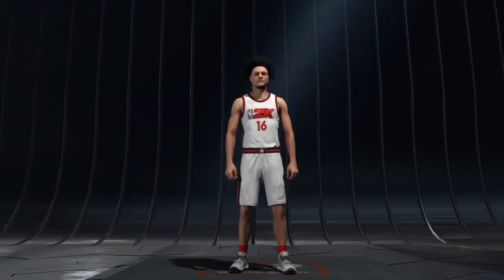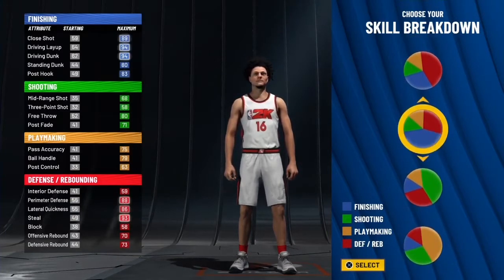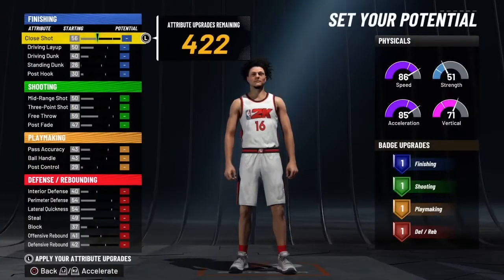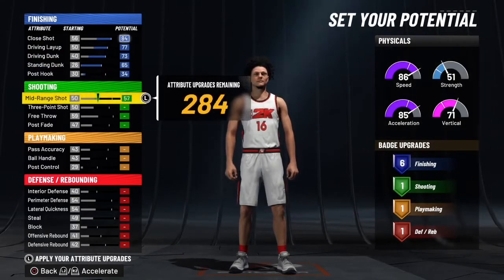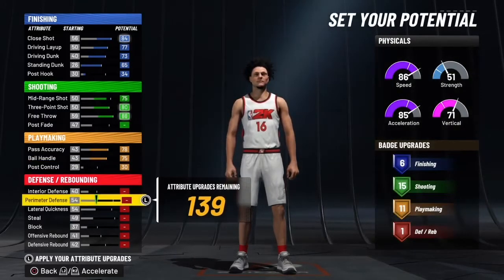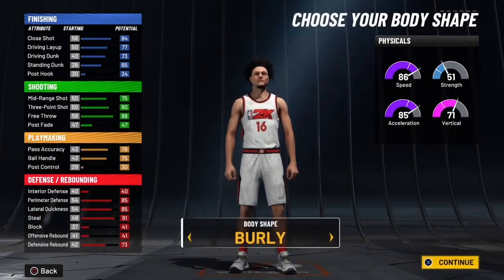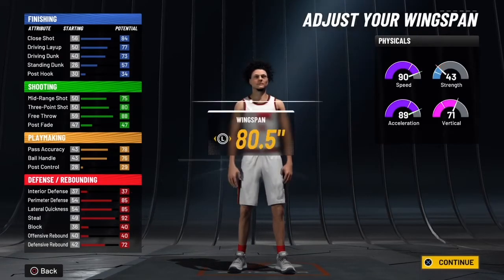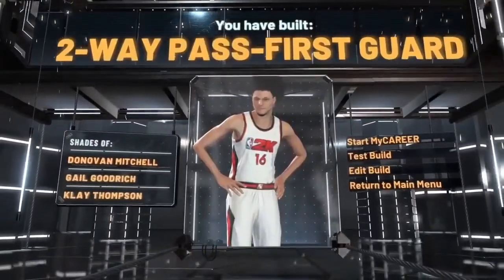THIS IS THE BEST PERIMETER LOCKDOWN BUILD IN NBA 2K22 in 2022